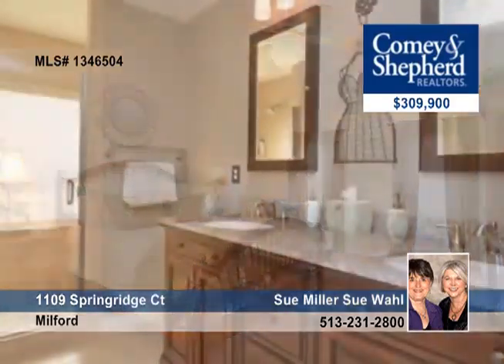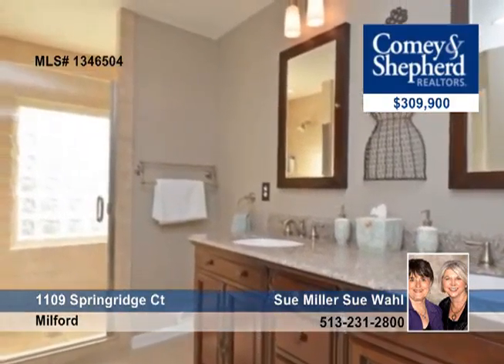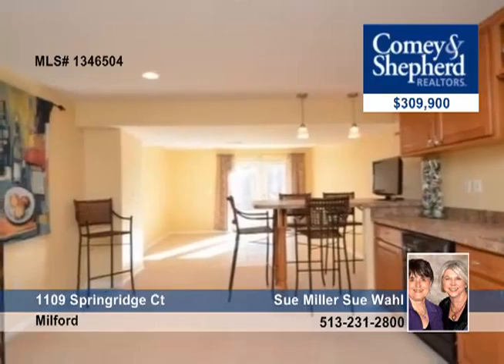Home for sale in Milford, OH | $309,900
Serene setting w/paver patio &amp; oversized deck. Updated kitchen w/custom cabinets, quartz counters &amp; SS appl. Updated master bath w/dual head shower &amp; 2nd laundry. Walkout LL w/wine bar, media space &amp; bath. Great house for entertaining.